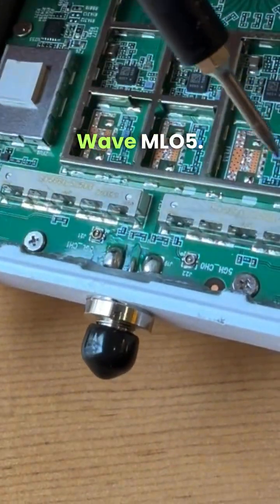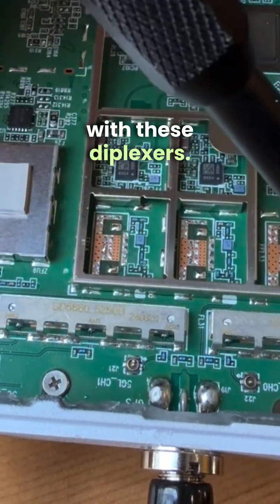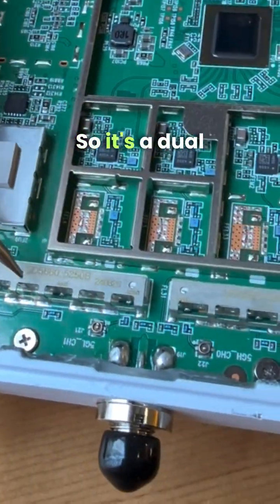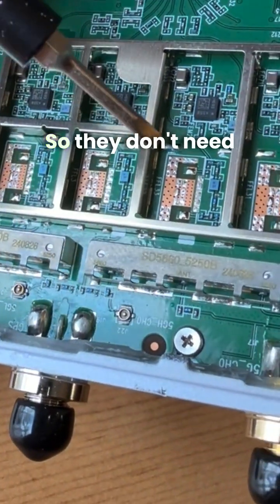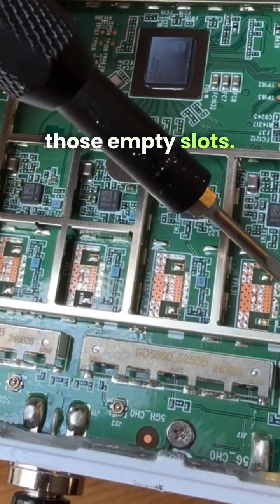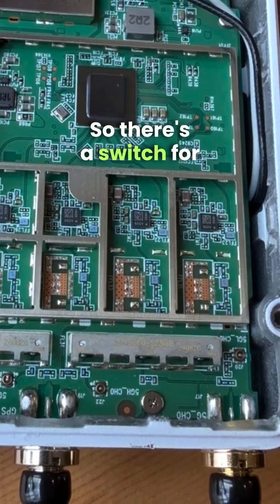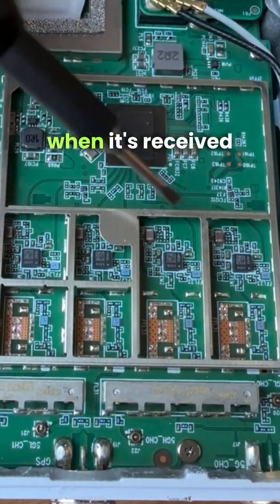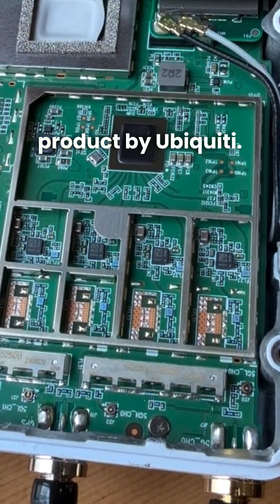Ubiquiti Wave MLO5 teardown, diplexer, filter, FEM, chip, SoC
Ubiquiti Wave MLO5 teardown showing onboard diplexers which combine 5 GHz low and 5 GHz high channels on common antenna ports with low loss, good VSWR, and high isolation. Buy industry-leading antennas compatible with the Wave MLO5 at isohorns.com